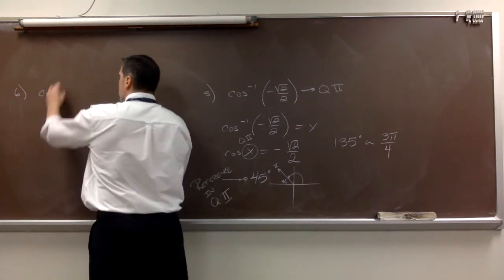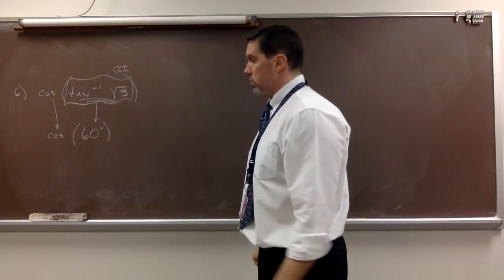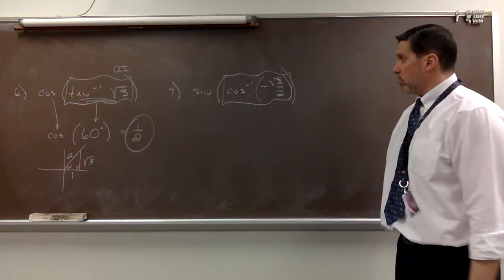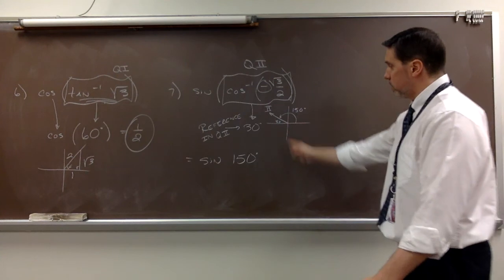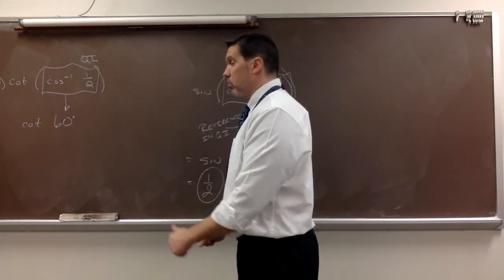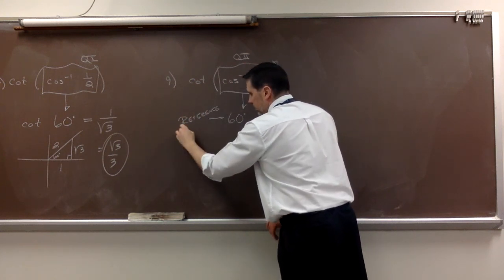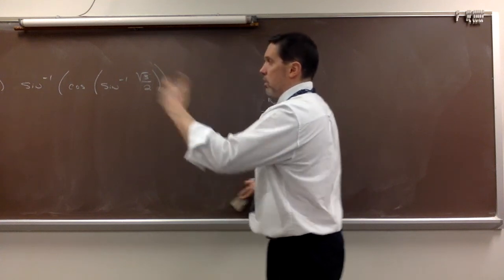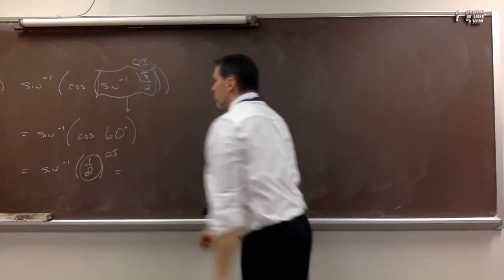TRIG Inverse Exact Value Examples part 3